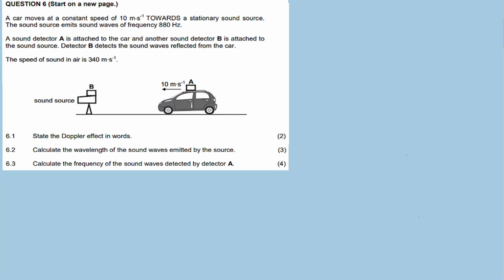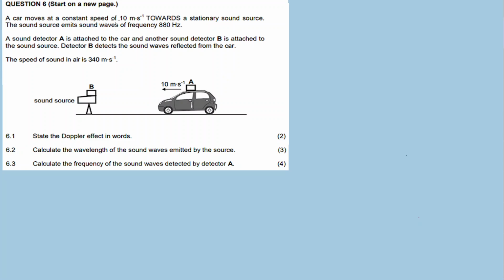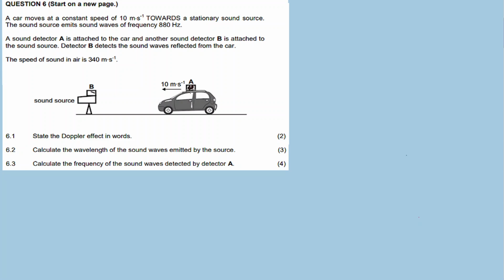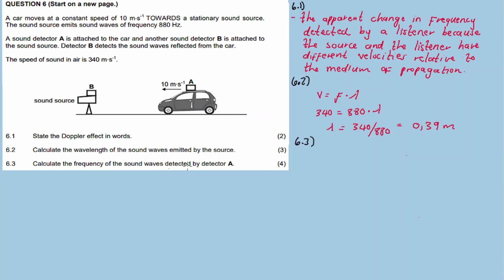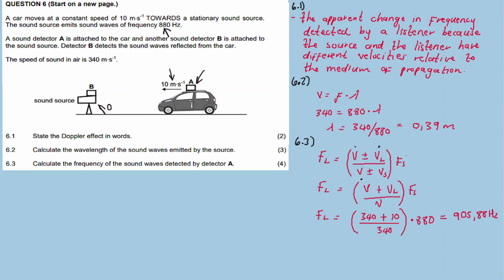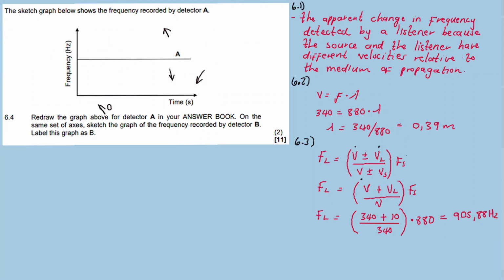DOPPLER EFFECT | MAY/JUNE 2022 : PHYSICAL SCIENCES Paper 1 Question 6 (Grade 12)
In this video im discussing Question 6 DOPPLER EFFECT from MAY/JUNE 2022 PHYSICAL SCIENCES PAPER 1,

Question 1()

Question 9 ()